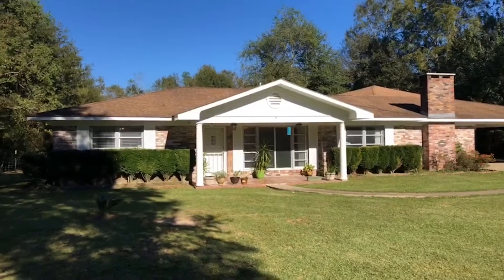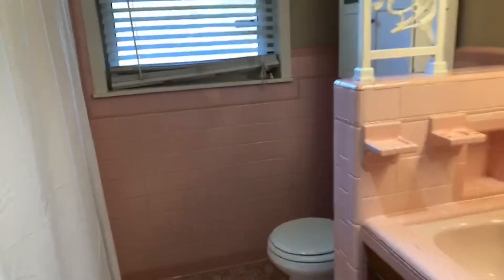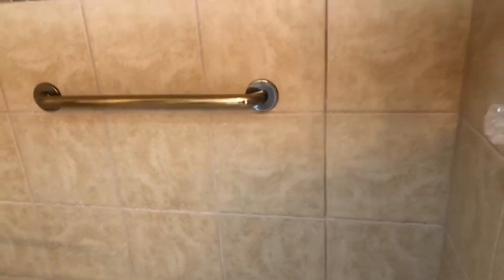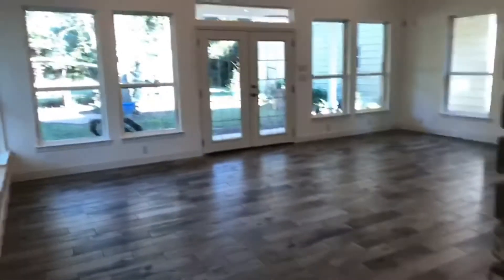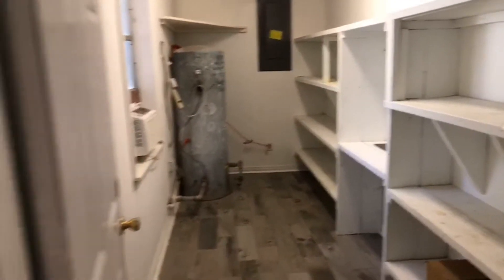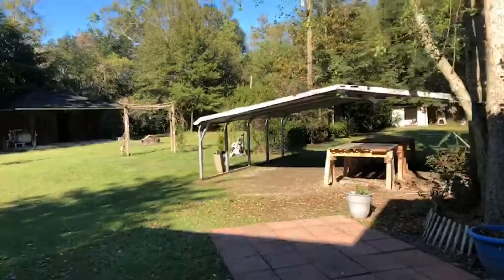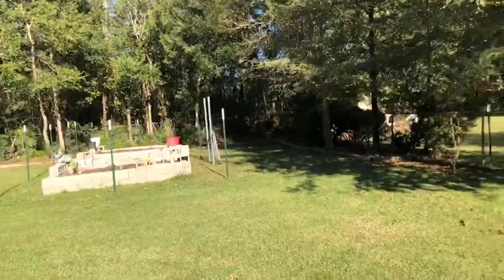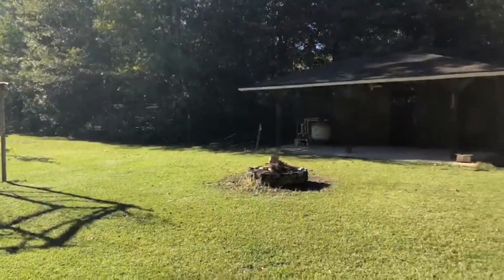44024 Live Oak Ave. Hammond, LA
Virtual Walk Through for 4402 Live Oak Ave. Hammond, LA